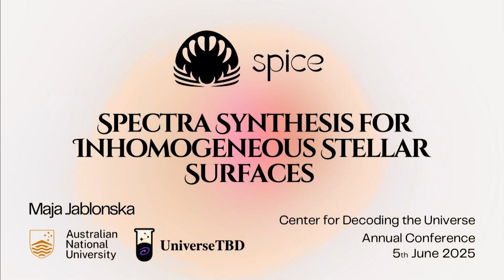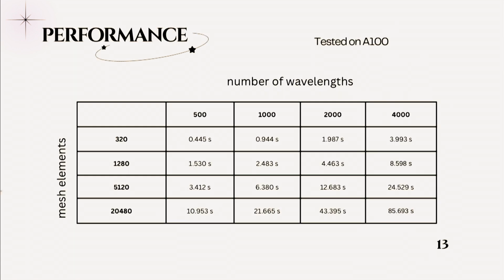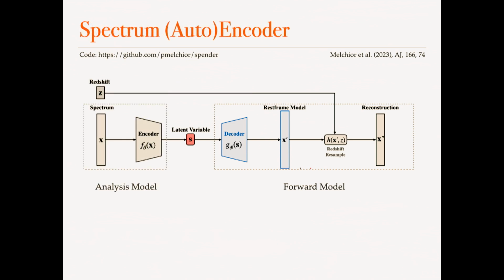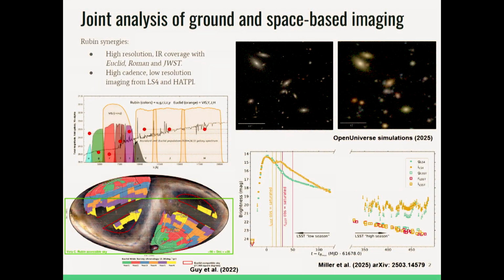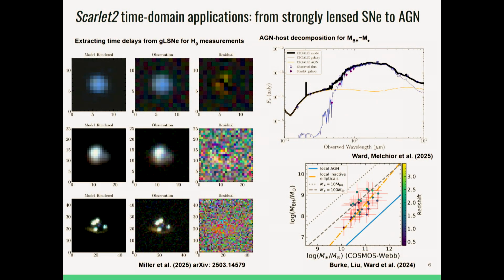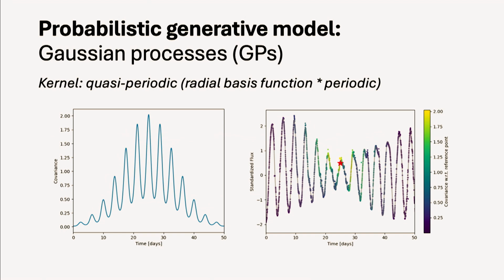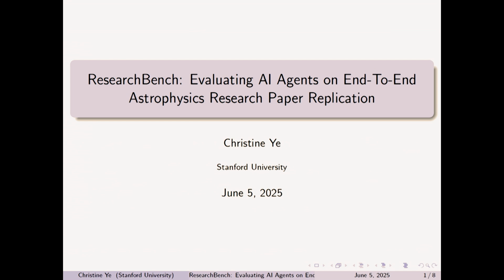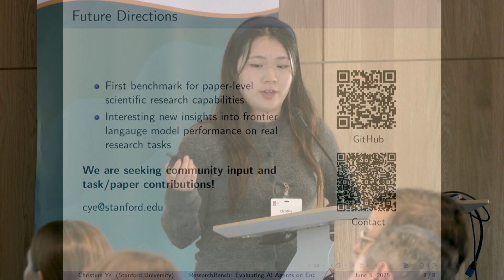Short Talks with Maja Jablonska, Peter Melchior, Charlotte Ward, Linnea Wolniewicz, Christine Ye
Maja Jablonska, PhD Candidate in Astrophysics, Research School of Astronomy and Astrophysics, Australian National University

Talk Title: SPICE: AI-Driven Stellar Spectral Synthesis with Surface Inhomogeneities and Binary Interactions

Peter Melchior, Assistant Professor of Statistical Astronomy, Princeton University

Talk Title: Outliers and Hidden Relations in Galaxy Spectroscopy and Photometry

Charlotte Ward, Postdoc, Astro Data Lab, Princeton University

Talk Title: Multi-resolution joint analysis of ground and space-based surveys for the discovery and characterization of rare transients and AGN

Linnea Wolniewicz, PhD Student, Information and Computer Sciences, University of Hawaii at Manoa

Talk Title: Dipper Detector: Probabilistic Detection of Anomalous Dimming in Stellar Light Curves

Christine Ye, Undergraduate Student of Mathematics and Physics, Stanford University

Talk Title: ResearchBench: Evaluating Language Models on Astrophysics Research Paper Reproduction